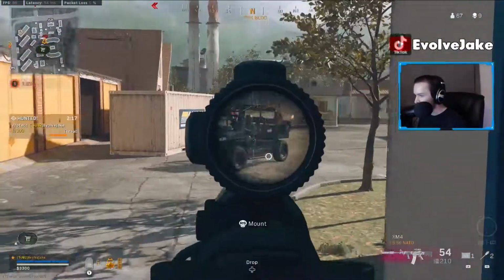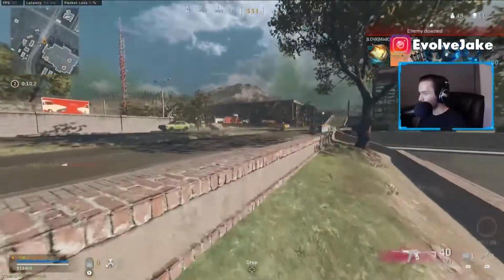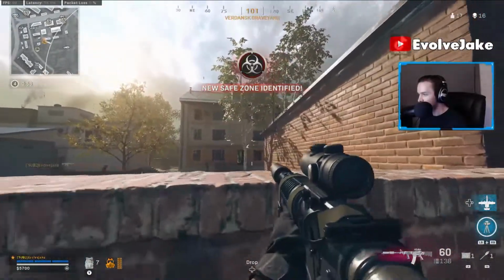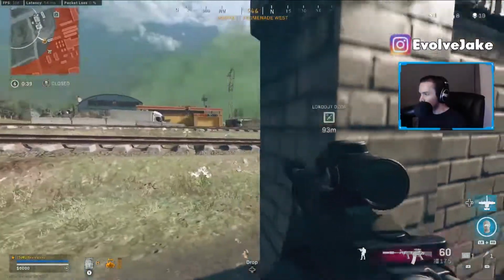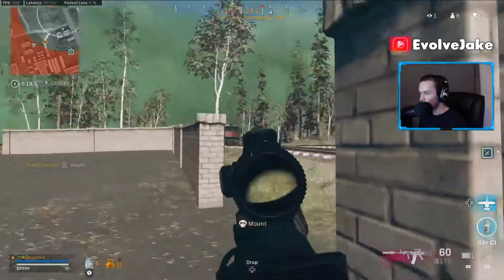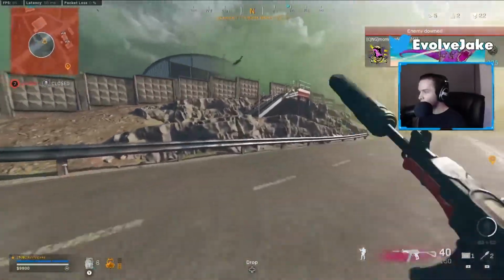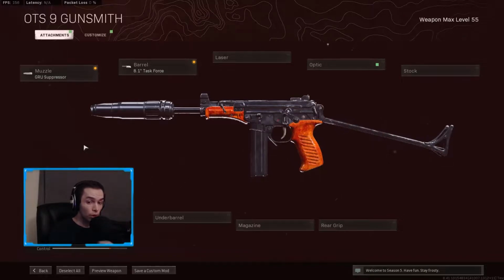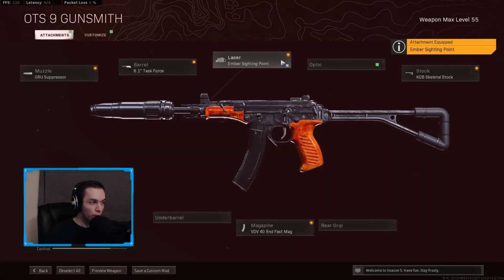The OTS 9 Is STILL OVERPOWERED In Warzone (Best OTS 9 Class Setup Warzone)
The OTS 9 is Still Overpowered In Warzone! In todays video I show the best OTS 9 class setup in Warzone / Best OTS 9 Class in Warzone / best OTS loadout in Warzone. The OTS 9 is still the best meta smg in Warzone even after the season 5 reloaded update.